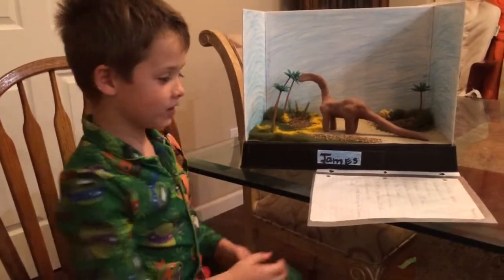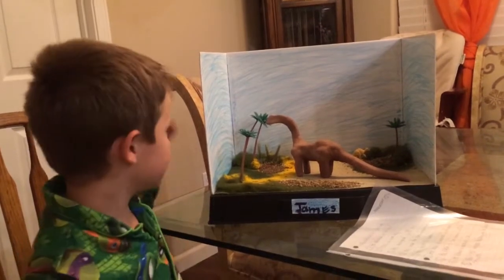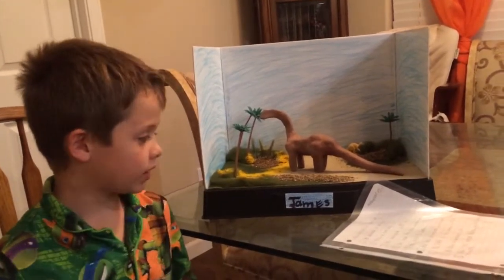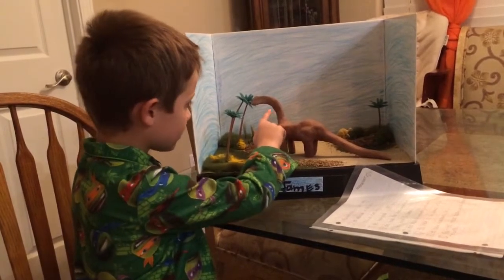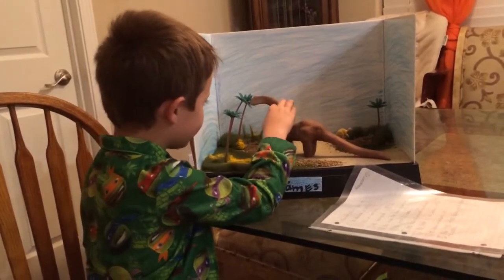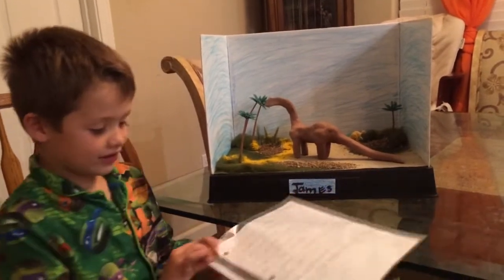James's 1st grade project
Brachiosaurus